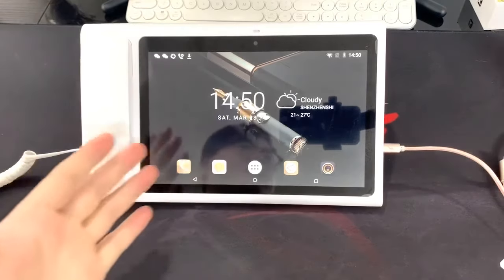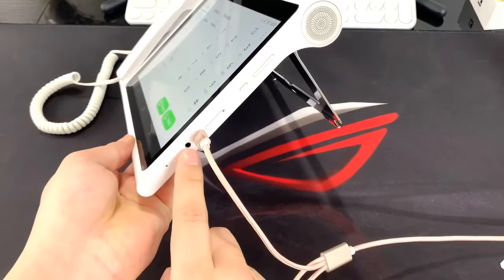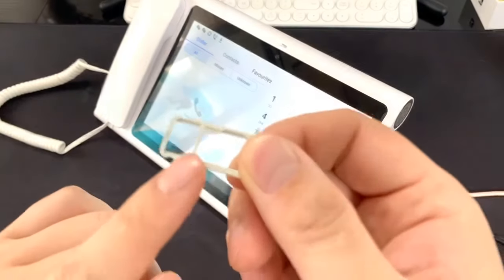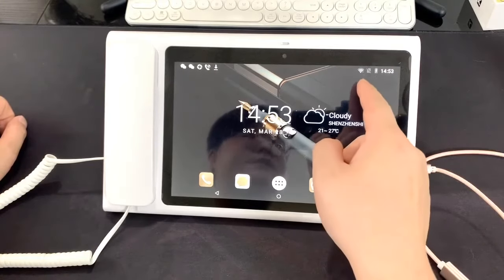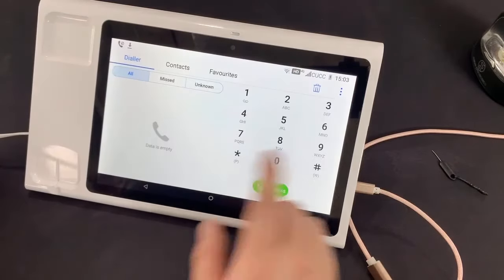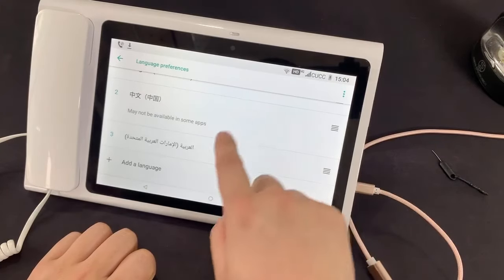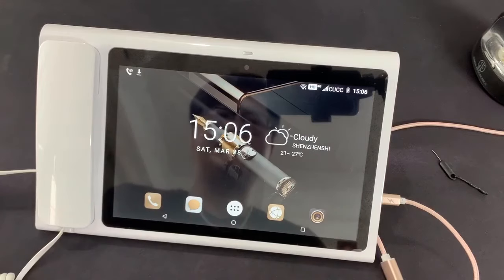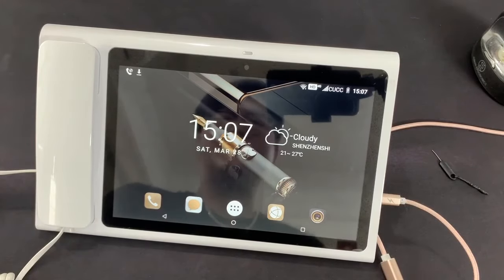Smart VOLTE 4G Deskphone Kaer PSTN Fixed Wireless Landline 10.1inch Android8.1 (2021)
This phone is the most advanced phone at present，The design materials are very good，The system is also very smooth.

Buy link: US $450.00 | Smart VOLTE 4G PSTN Fixed Wireless 10.1inch screen landline Android8.1 videophone glob universal elderly WIFI video mobile phone